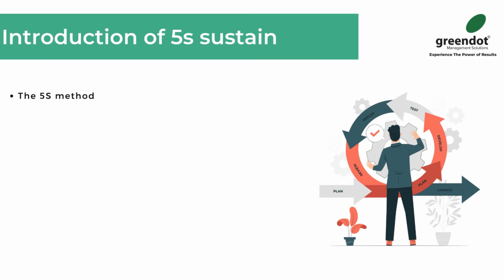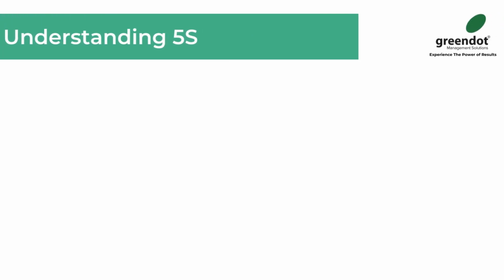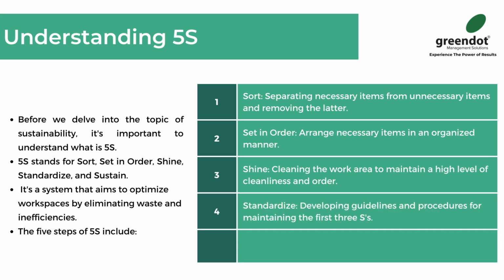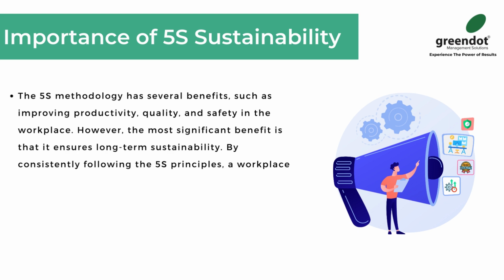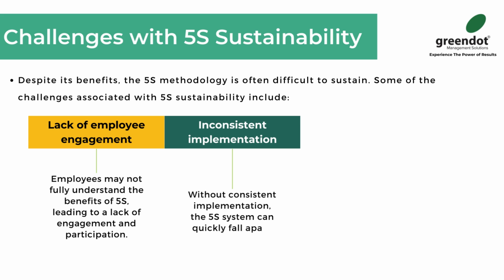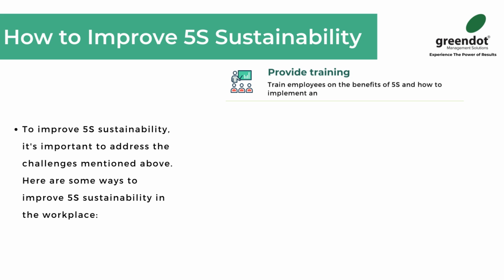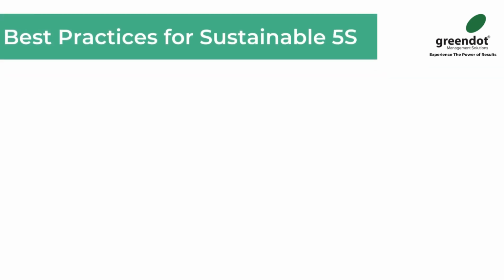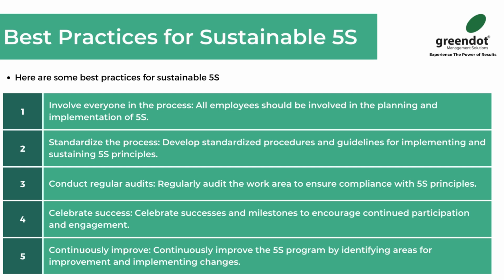Secrets for Sustaining 5s in Any Challenge - Ultimate Guide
5s methodology is crucial for optimizing productivity and efficiency in any process. In this comprehensive video, we will reveal 5 secrets to sustain 5s in any challenge.

Learn proven tips and tricks from industry experts to overcome common challenges and achieve optimal results.

 From understanding the core principles of 5s to implementing effective strategies, this ultimate guide will equip you with the knowledge and tools to unlock the full potential of 5s. Don't miss out on this valuable resource for boosting your productivity and achieving excellence in your work!